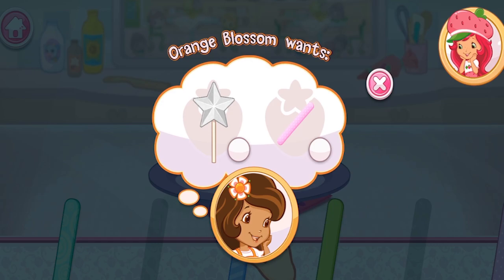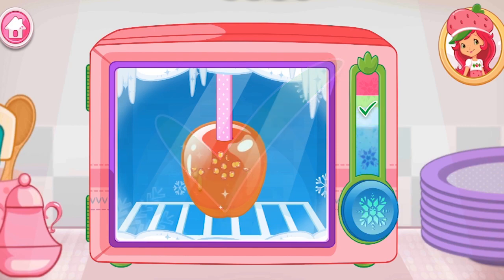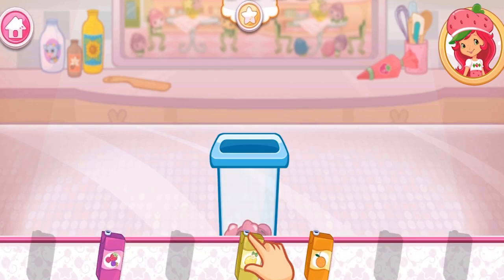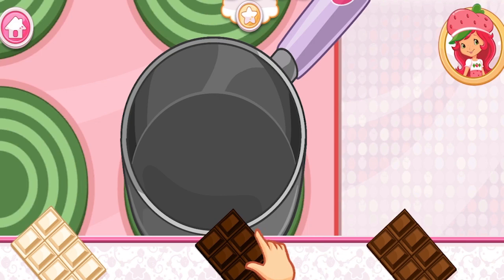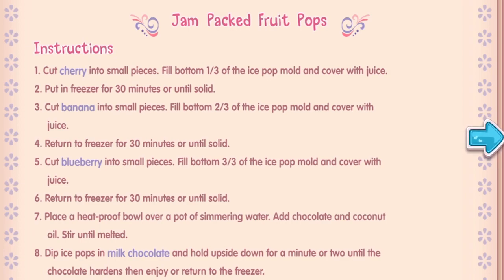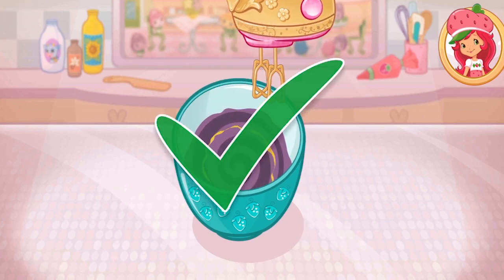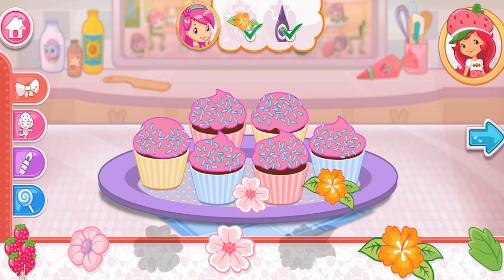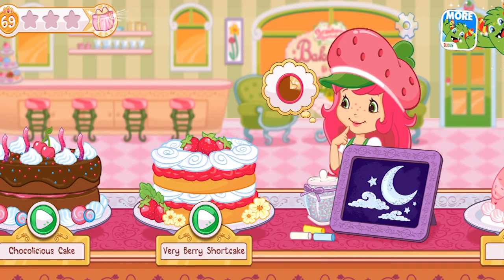Strawberry Shortcake - Bake Shop | 33 Orange Candy Apple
oke channel @Jay Faisal89 berisi video gaming (GTA San Andreas dari Rockstar Games, Tom Clancy's: HAWX, Ghost Recon Wildlands dari Ubisoft, TNN Motorsports Hardcore TR dari ASC Games, Ace Combat X Skies Of Deception, Ace Combat Joint Assault, Kamen Rider Climax Heroes dari Bandai Namco, Strawberry Shortcake Berry a Bitty Adventure, Raging Thunder II, Friv: Power Pamplona, Monster Truck Destroyer, games.co.id: Robot Warrior, My Little Pony Equestria Girls Toko Kue dari Hasbro, Grandprix Dapur Rachel Kue, Kizi4000: East Fantasy).